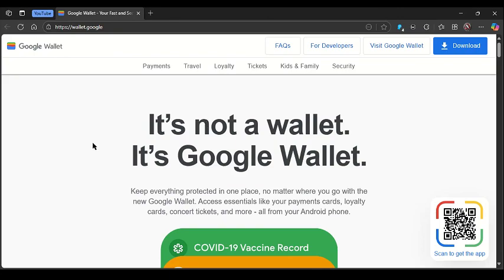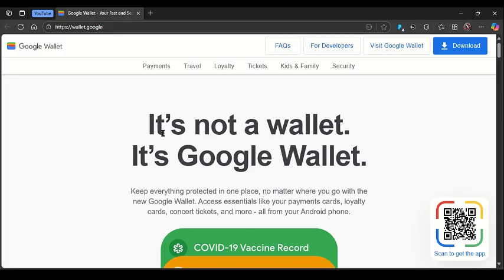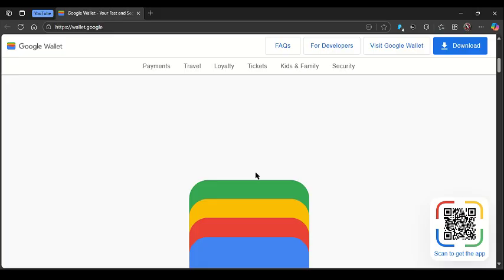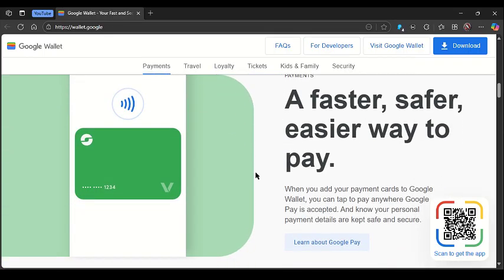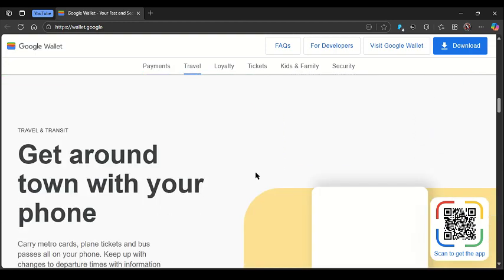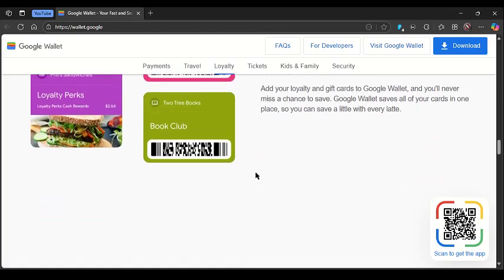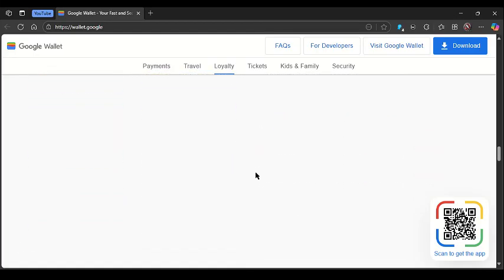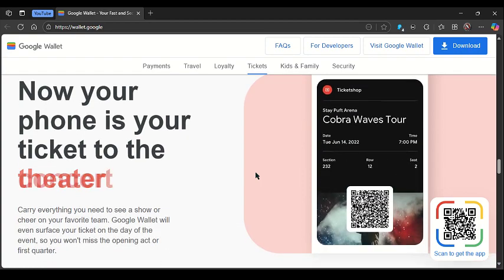How To Add PayPal To Google Wallet | Link PayPal To Google Wallet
In This Video, you will learn about How To Add PayPal To Google Wallet | Link PayPal To Google Wallet